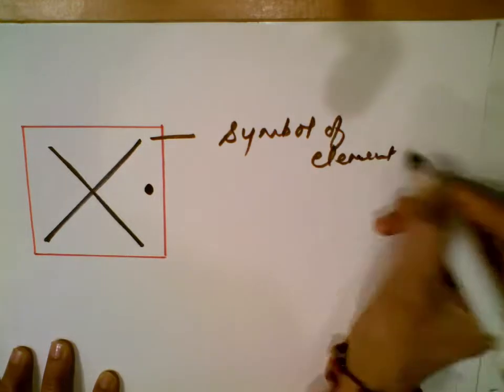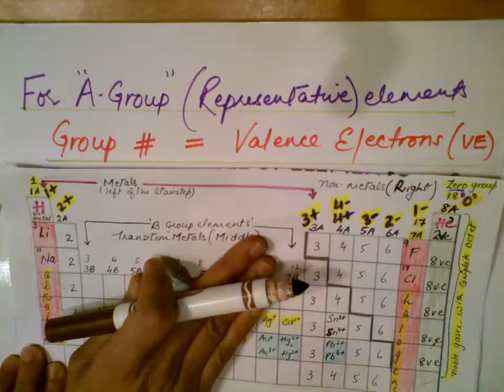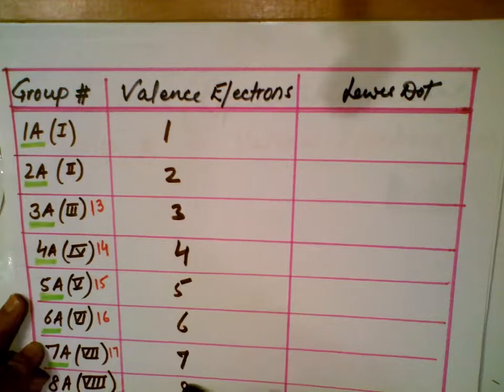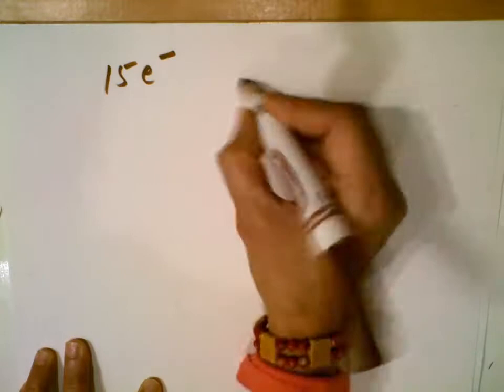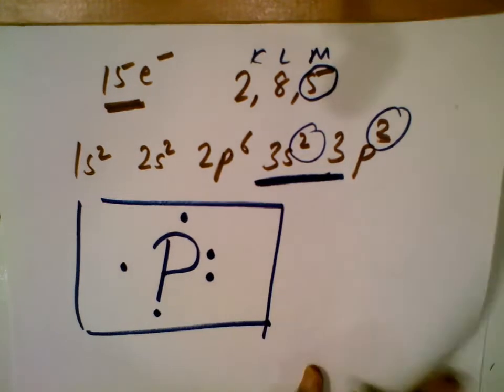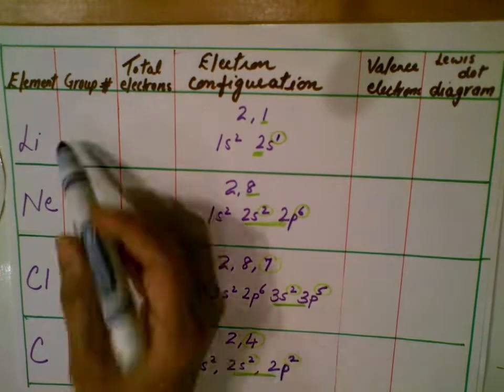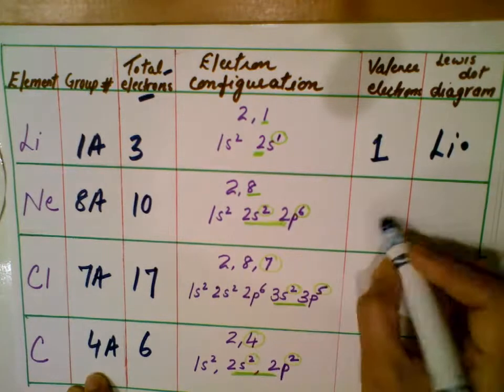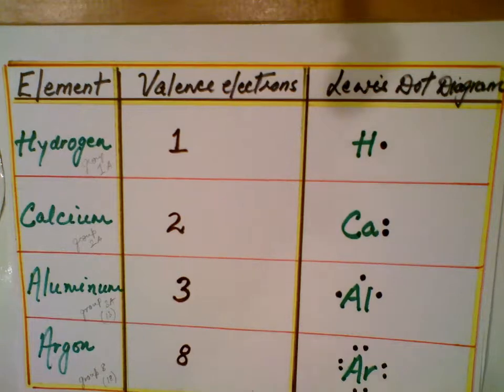Lewis Dot: Atoms